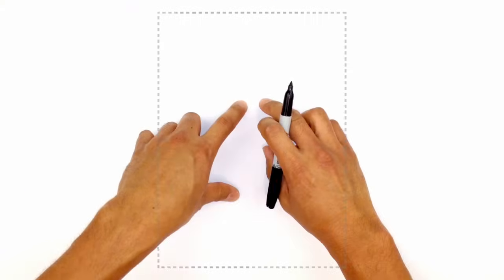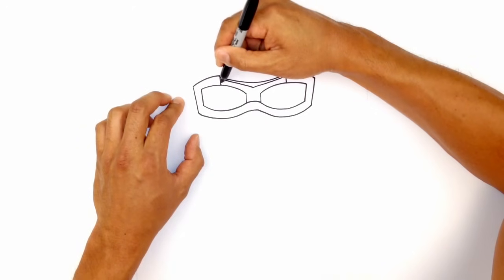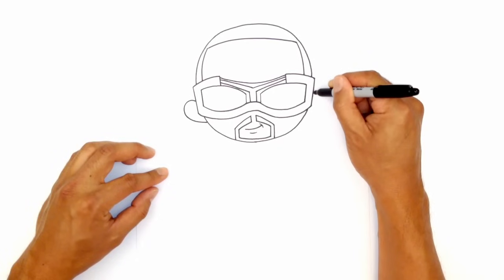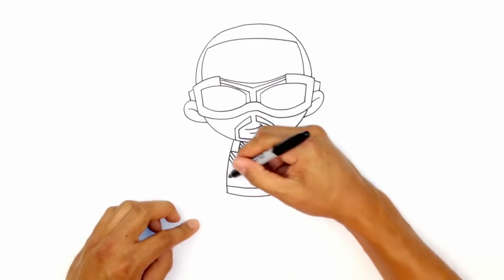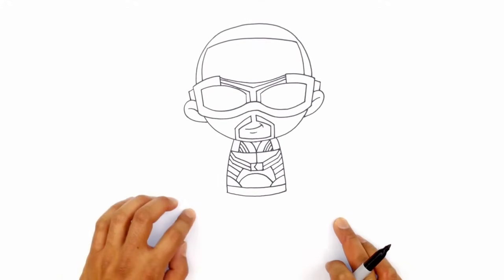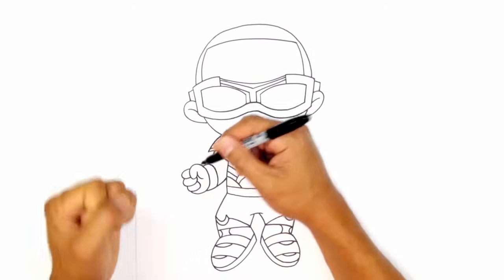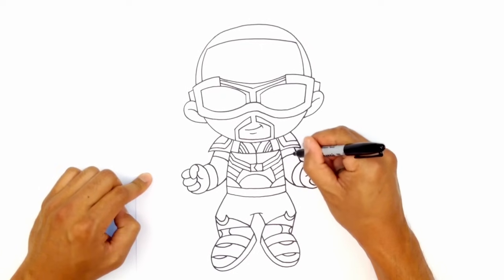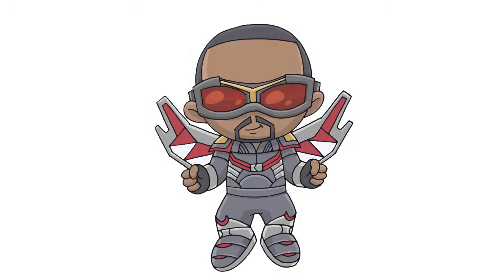How to Draw Falcon | The Avengers